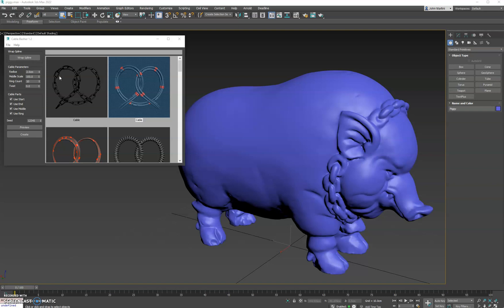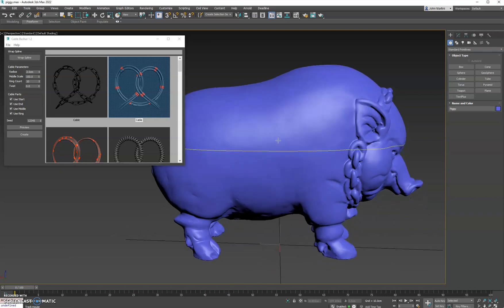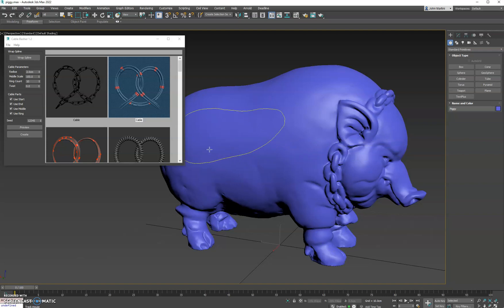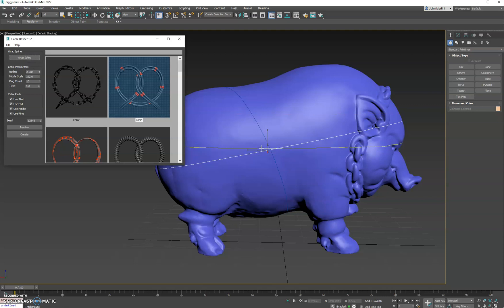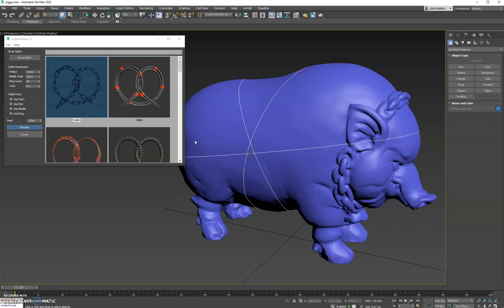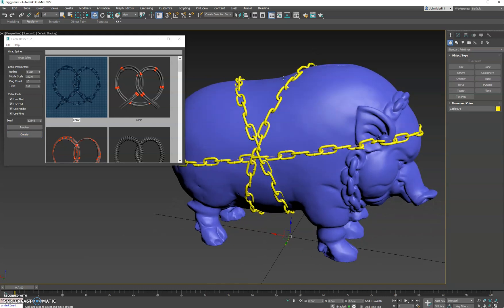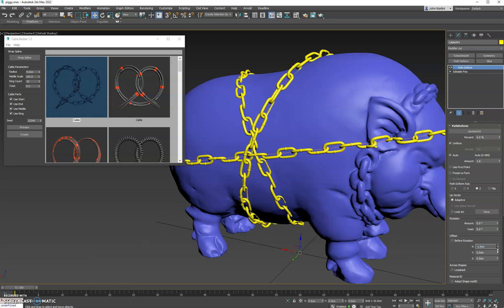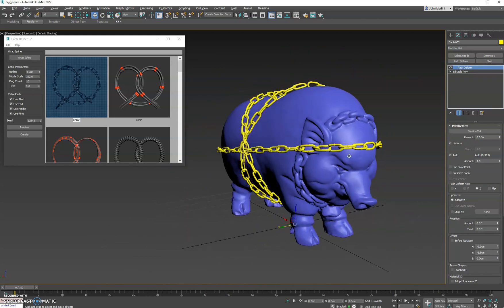Cable Basher 1.2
With just the click of a button automatically generate cables, ropes, chains and much more. This tool helps make cables, chains and ropes in 3ds Max.